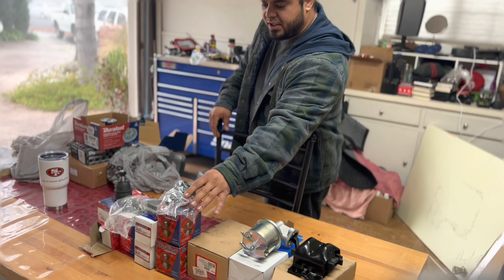A fight against time! Project car problems Monte Carlo SS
Kinda like the title of the video describes we were losing day light quick ask we fought against time and the car almost every step of the way as we raced to get the transmission and front suspension parts installed. As always we make these videos one because we enjoy sharing the build, but also to teach and entertain people who watch it.  Side note I got the new iPhone 13 pro and recorded in 4K at 60fps and got to mess around with cinematic mode. ￼